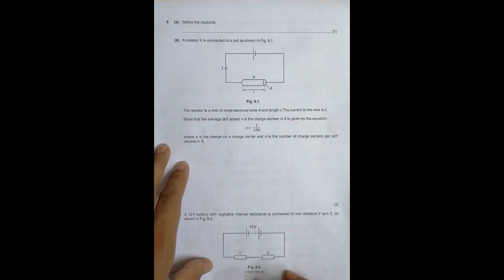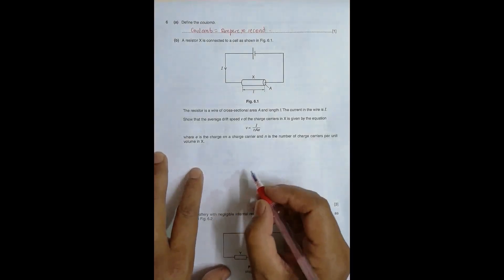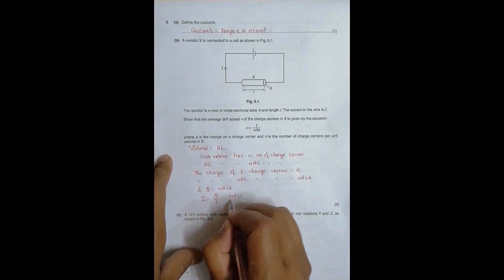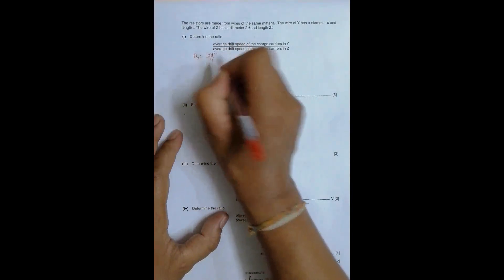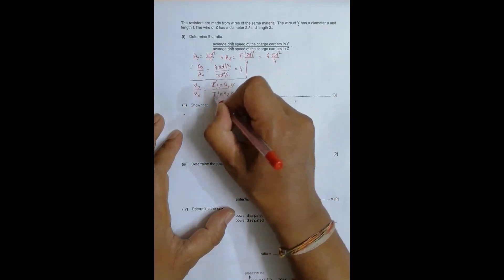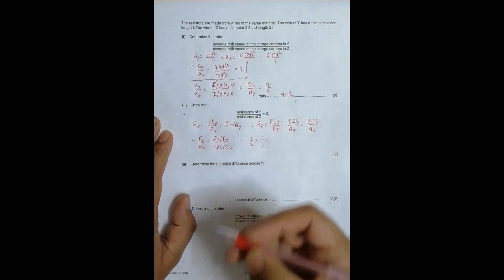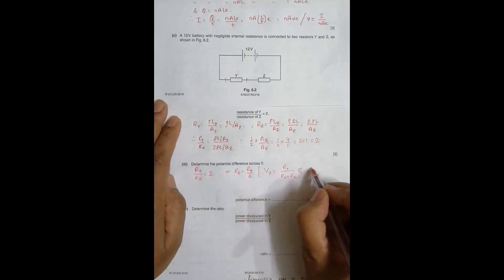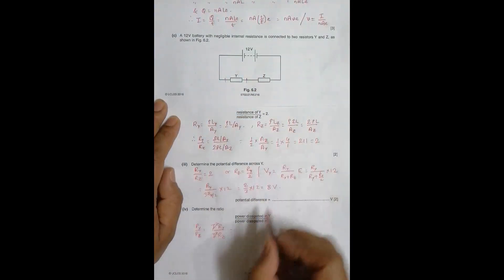2016 CAIE AS & A level May June Physics Paper 21 Q. No. 6 (9702/21/M/J/16) by Sajit C Shakya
2016 CAIE AS & A level May June Physics Paper 21 Q. No. 6 (9702/21/M/J/16) by Sajit Chandra Shakya from Nepal